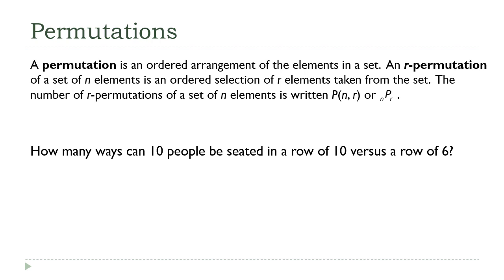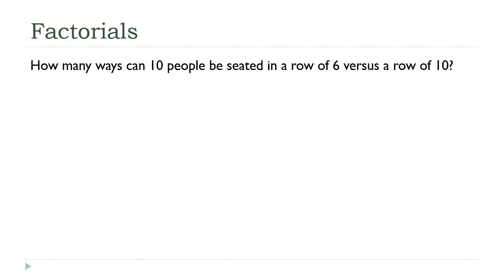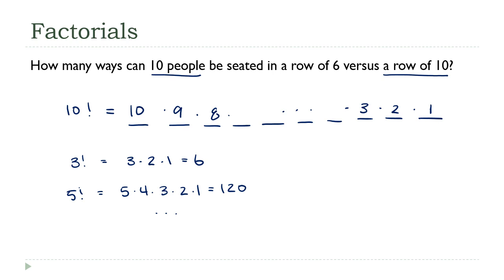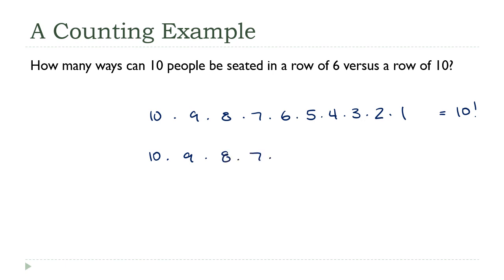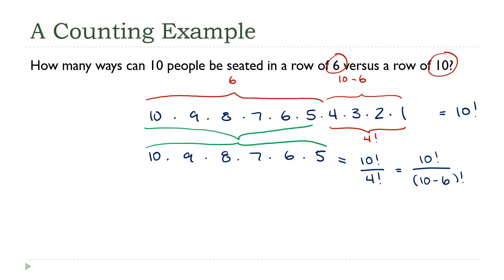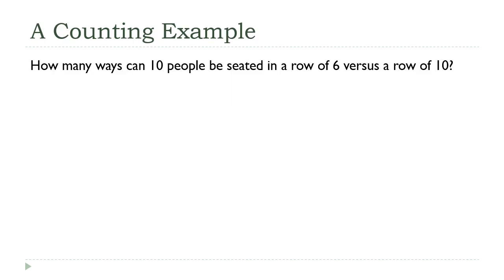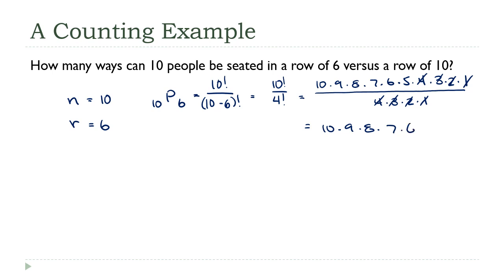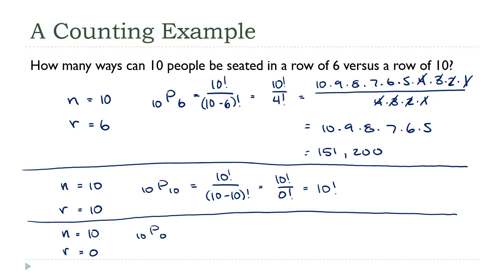Permutations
In the last several lectures, we’ve talked about two methods: the Addition Rule and the Multiplication Rule.  Those are both great tools but they’re not very precise both in terms of what kinds of questions they can answer or how they answer them.  In this series of lectures, we’re going to start by refining and better defining those methods starting with something called a permutation.